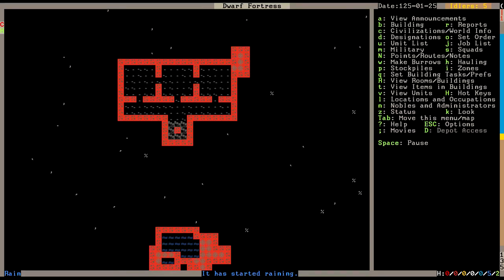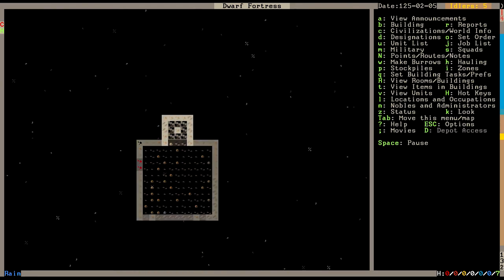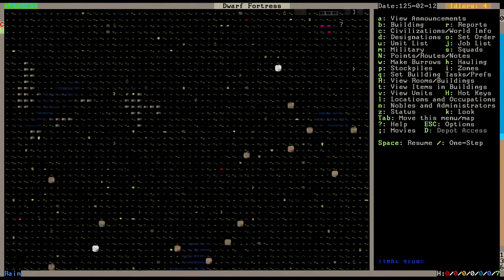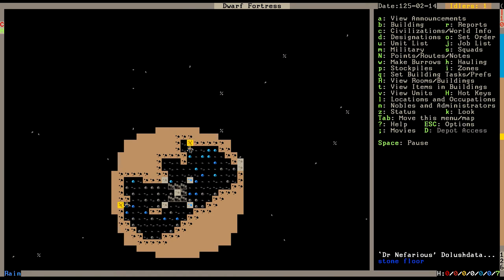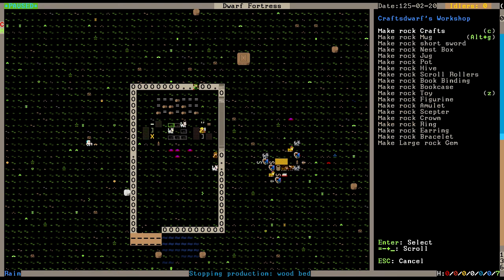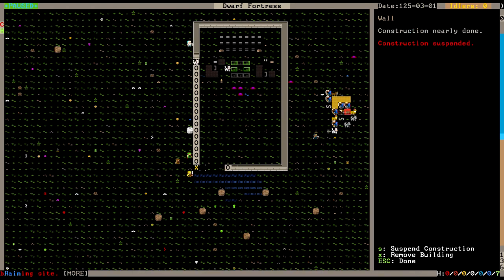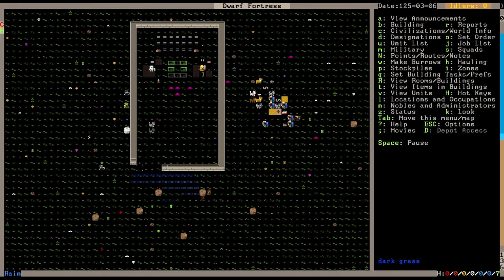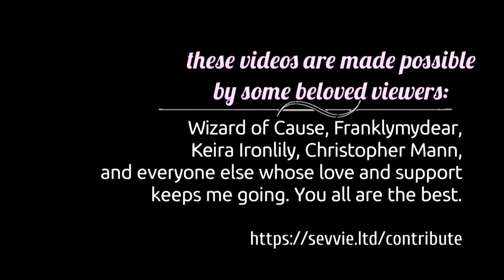Dwarf Fortress! Tombstoked #2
Not just one video during a hurricane! Oh yes, I've got your desire for distraction covered.

love, sevvie Rose

💳 BitCoin Tipjar: 14mo3rsFwLN4SQSKbdpy6f5rJmDcKhJDnP